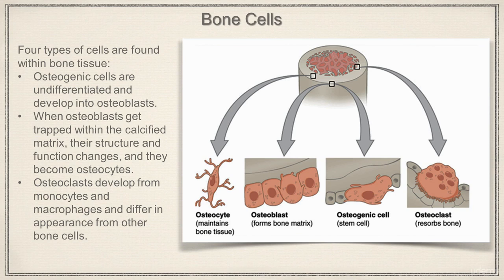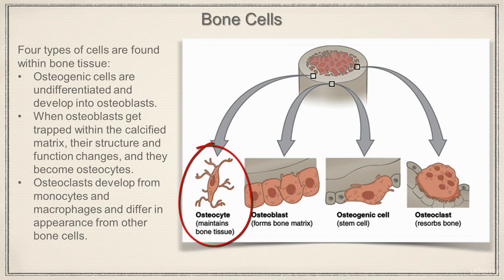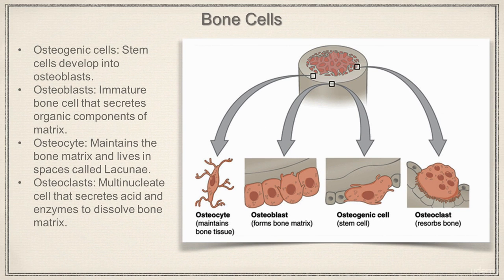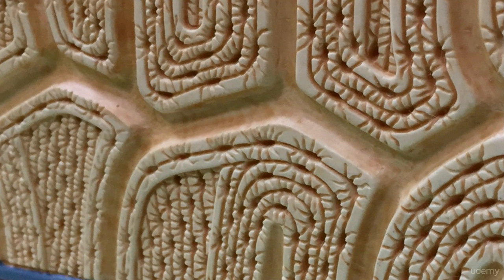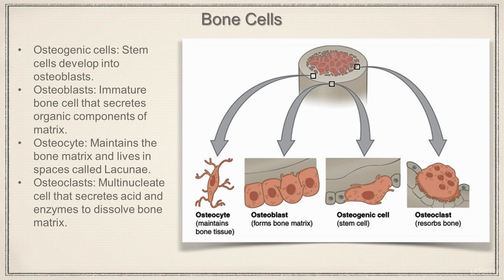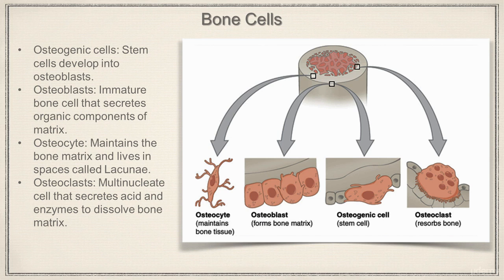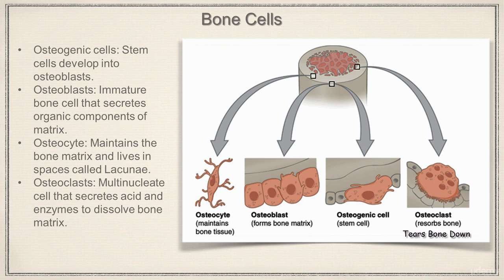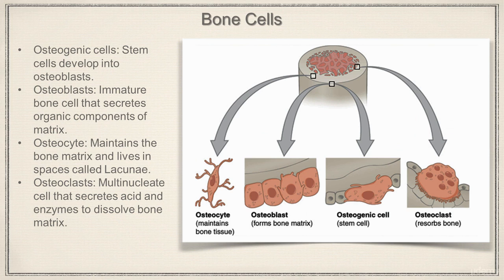Bone Cells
In this lecture we look at the cells that produce, maintain and break down bone.  We will take a look at the role of Osteocytes, Osteoblasts, Osteoclasts and Osteoprogenitor cells.